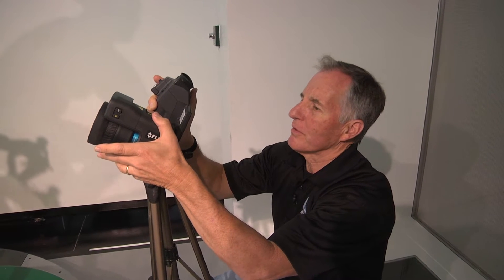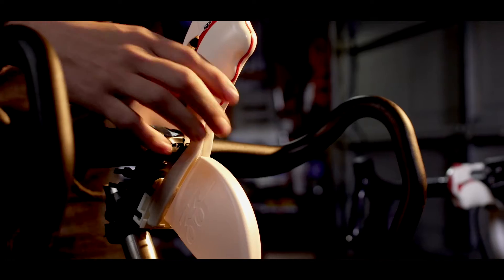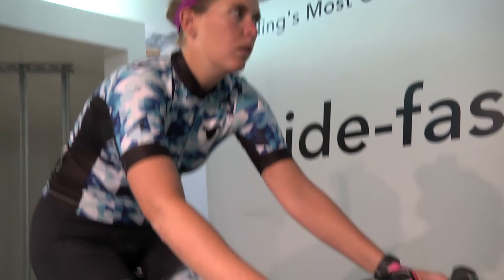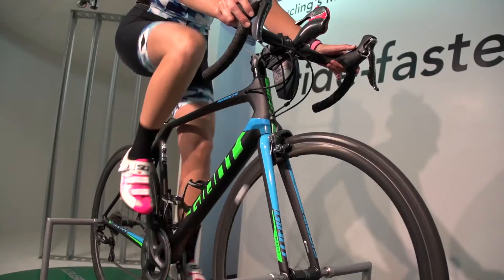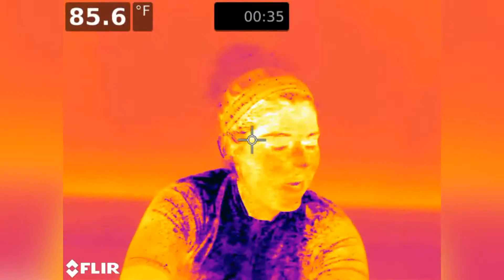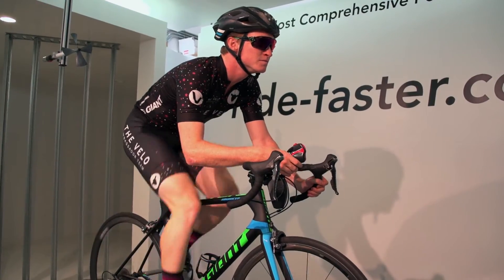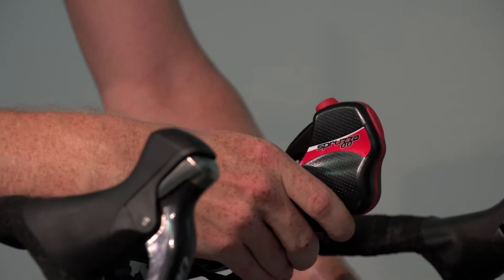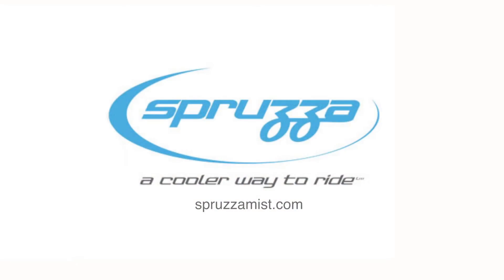clippedin.bike follows Spruzzamist to FASTER's wind tunnel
clippedin.bike followed Spruzza creator David Carrozza to the FASTER wind tunnel to put his product to the ultimate test - cooling off cyclists in the desert heat while being totally aero.